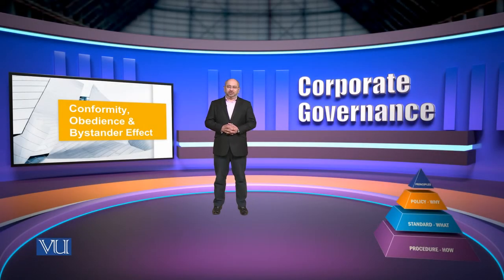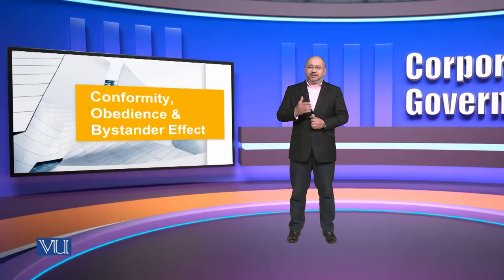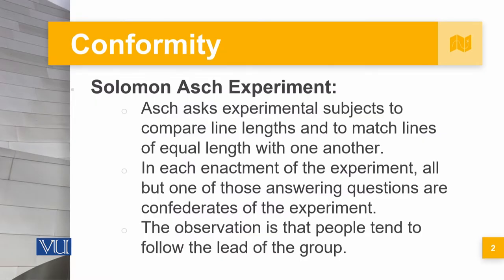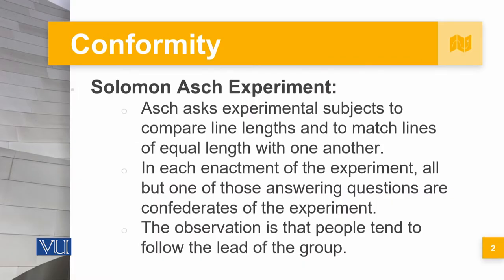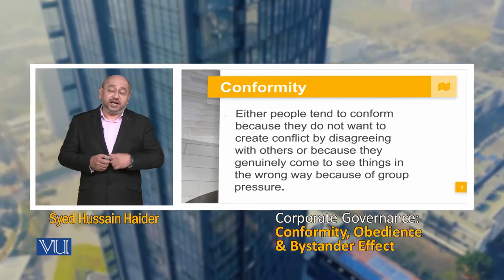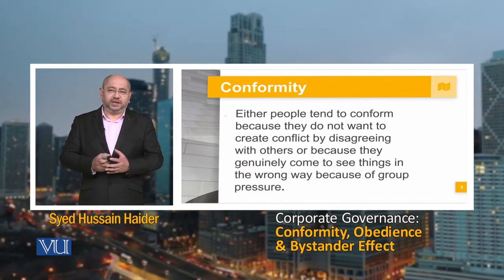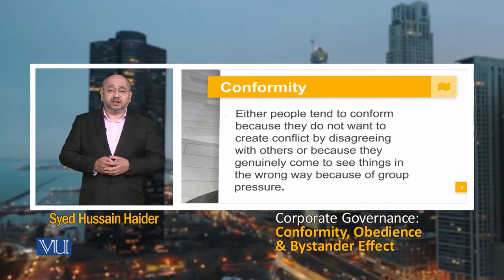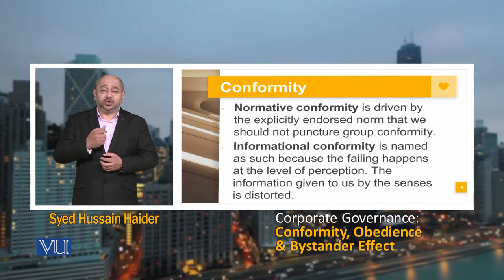Conformity, Obedience & Bystander Effect | Corporate Governance | MGT717_Topic056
Topic056: Conformity, Obedience & Bystander Effect,
By Syed Hussain Haider